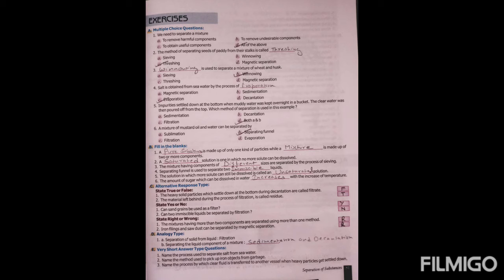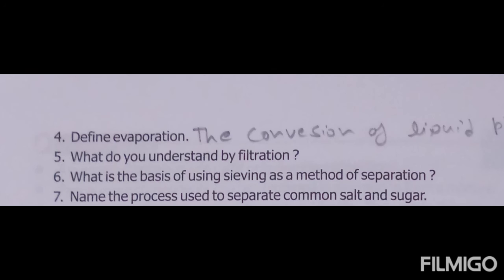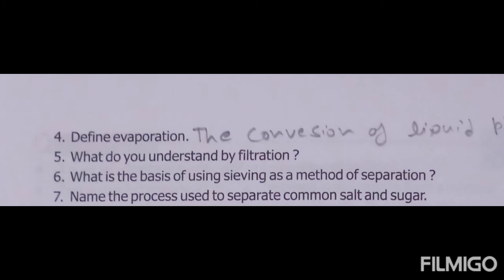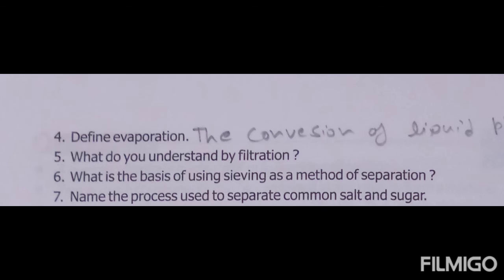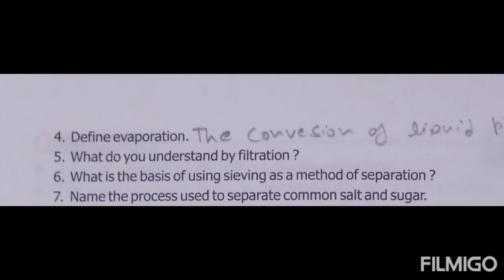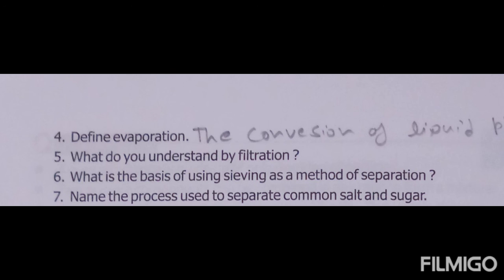Class 6th Chapter 5th : Seperation of substances # Exercise questions and answers